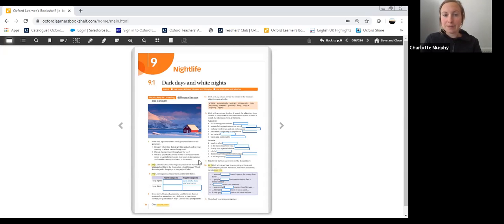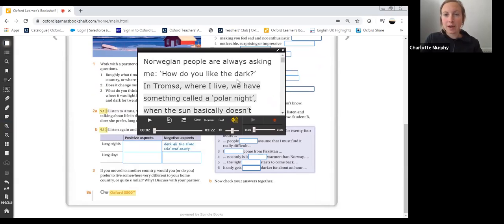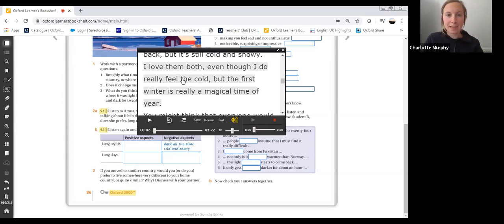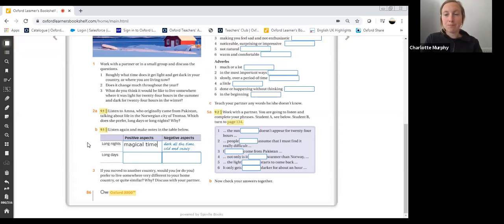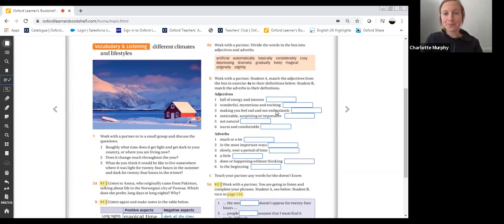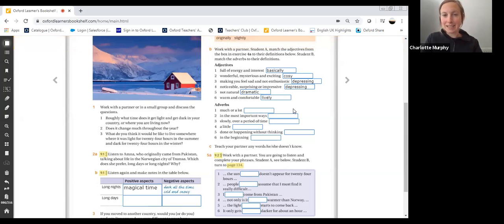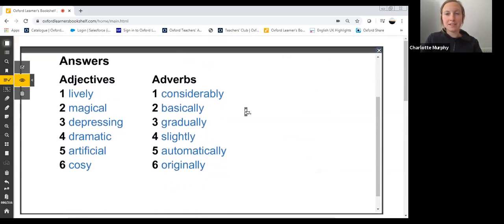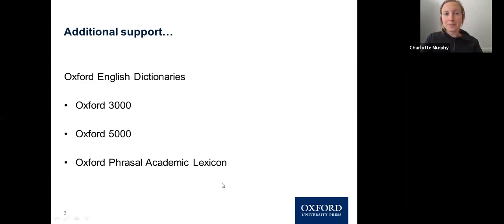Learn at Home help for Teachers: Teaching Vocabulary using Classroom Presentation Tools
Charlotte Murphy shares some practical tips for teaching vocabulary using Classroom Presentation Tools.